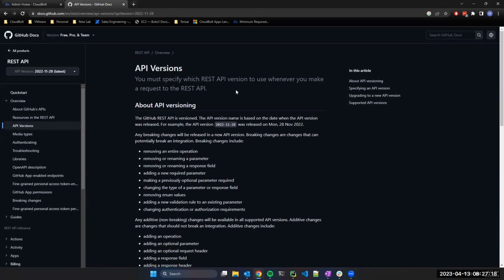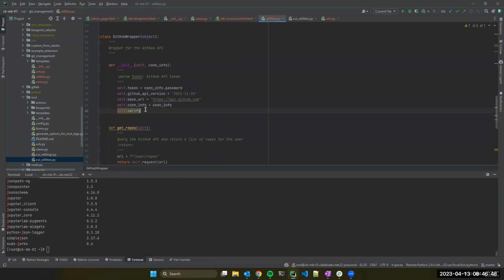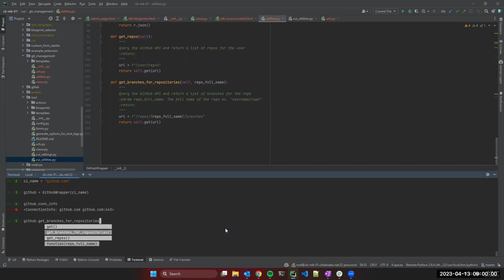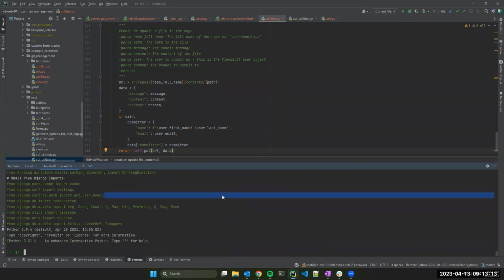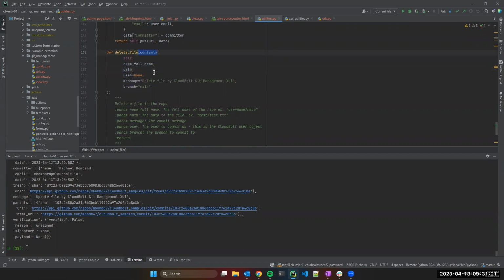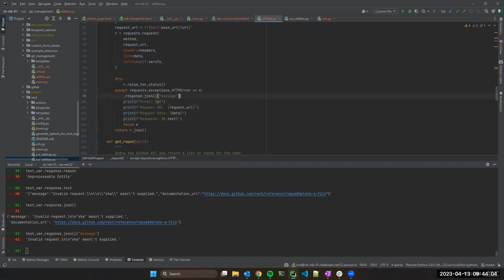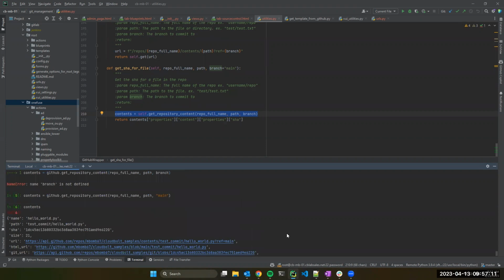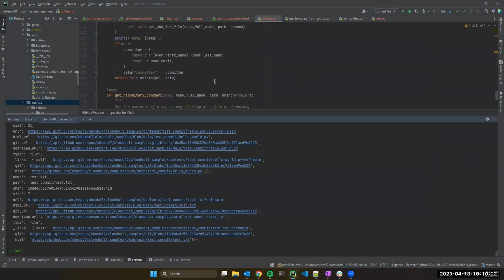How do I write a CloudBolt XUI? 3/8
In this video, we cover:

- Continue building out GitHub Wrapper Class
- API Troubleshooting process
- Logging
- Debugging processes